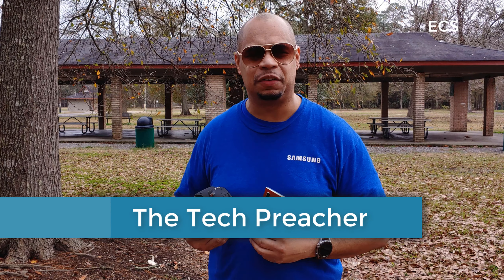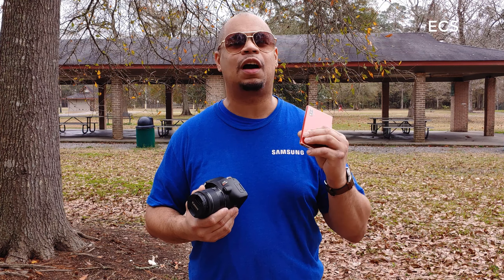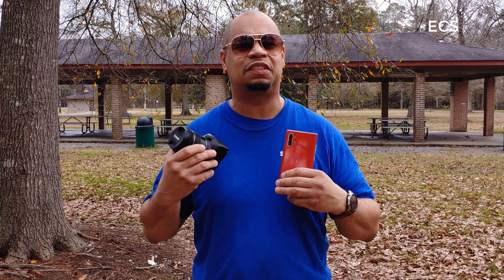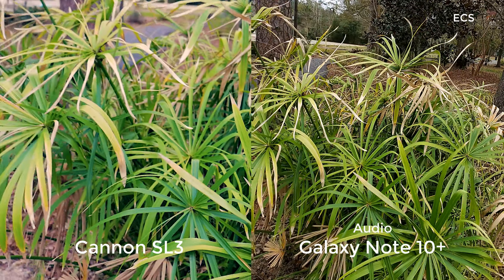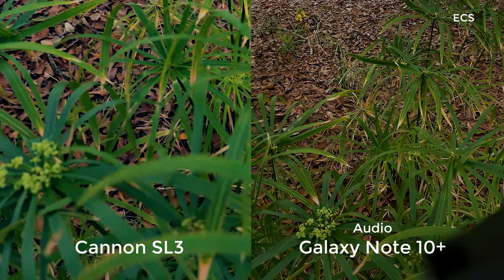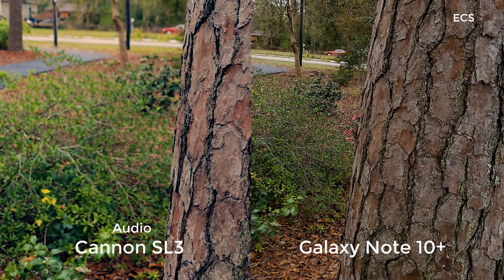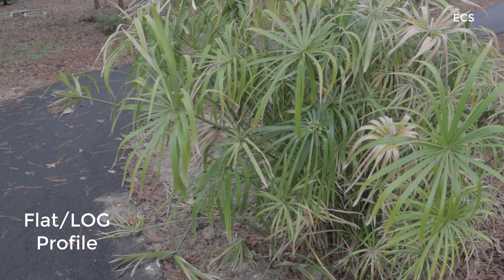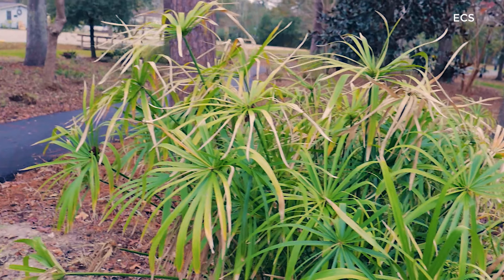Galaxy Note 10+ Vs Canon SL3 Camera Comparison | Smartphone Vs DSLR | SHOCKING RESULTS !!